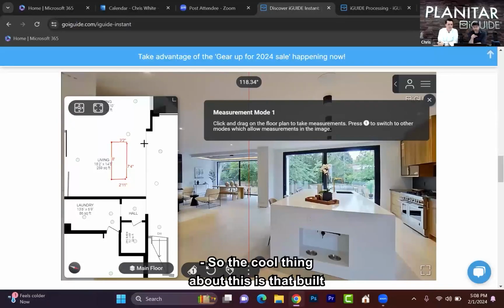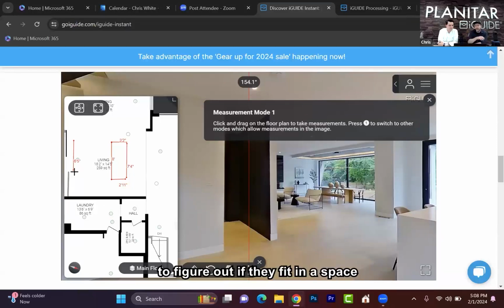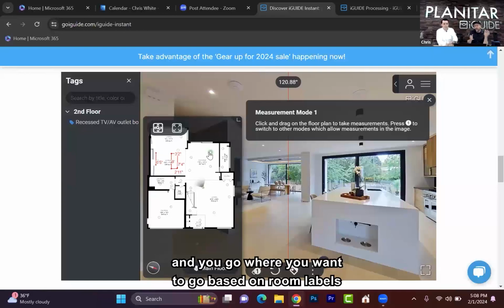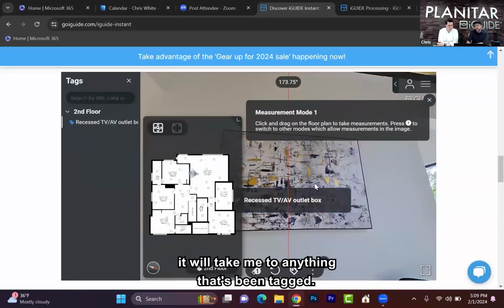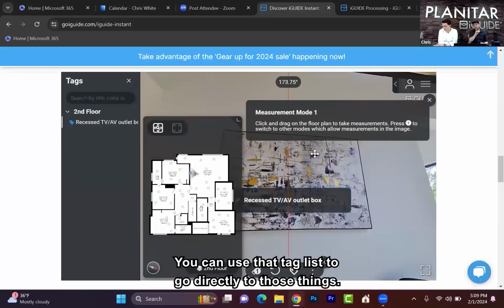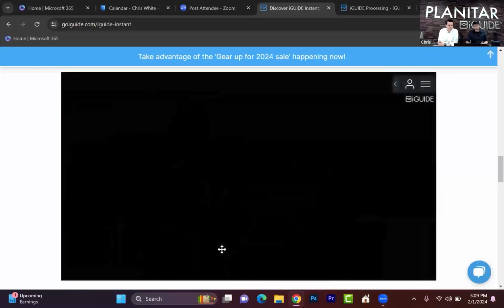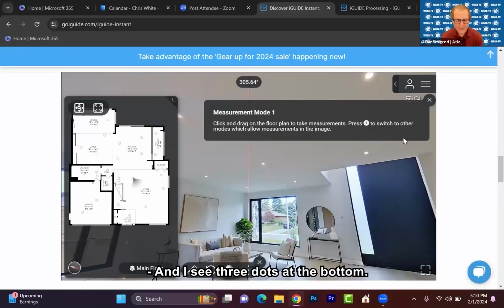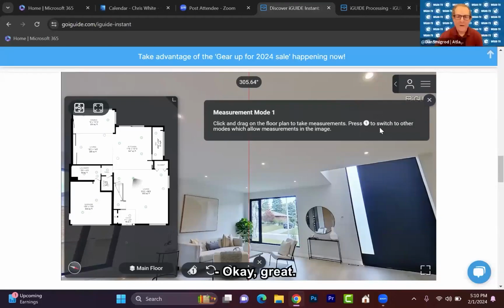WGAN-TV | iGUIDE Instant-How You Can Measure Floorplans Using iGUIDE Instant